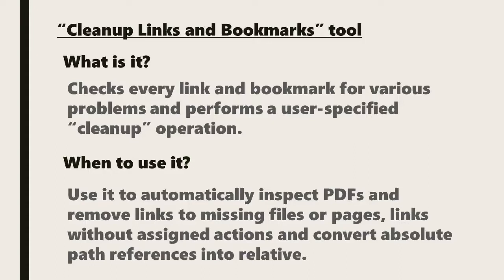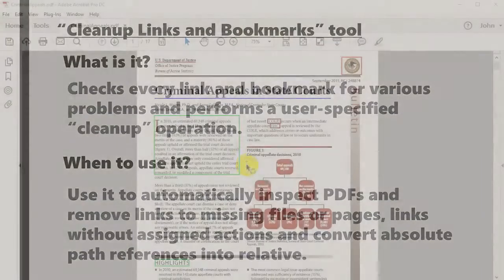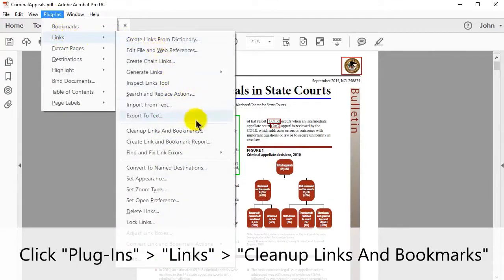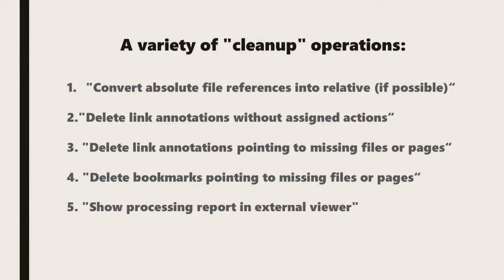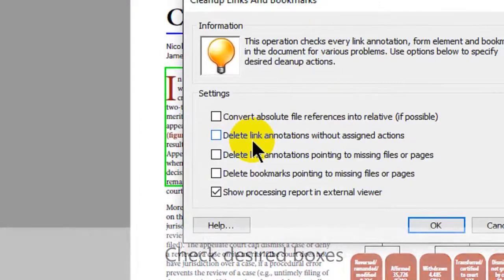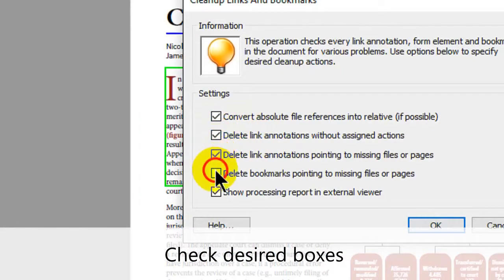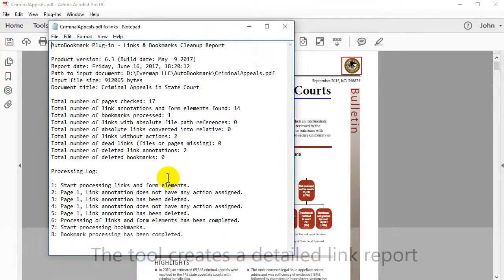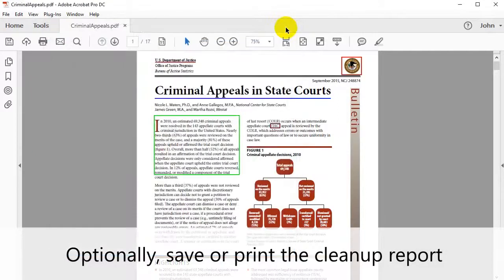Check for Problems and Clean up PDF Links/Bookmarks with AutoBookmark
This tutorial shows you how to automatically clean up PDF links and bookmarks using the “Cleanup Links and Bookmarks” tool of the AutoBookmark™ plug-in for Adobe® Acrobat®.

The software checks every link annotation, form element (such as form button, text fields or check box) and bookmark in the currently open PDF document for a number of various problems and performs the cleanup operations:
- Converting absolute file references into relative
- Deleting links without any assigned actions
- Deleting links that are pointing to missing files or pages
- Deleting bookmarks that are pointing to missing files or pages.

AutoBookmark™ is an advanced plug-in for the Adobe® Acrobat®. The software is designed to create, edit and maintain all navigational elements of PDF documents: bookmarks, links, table of contents, named destinations and text highlights.